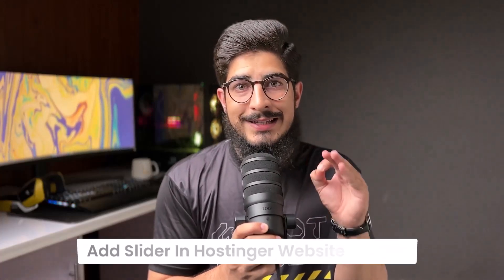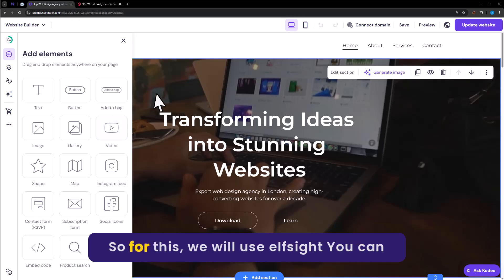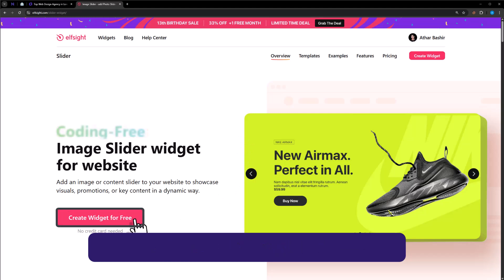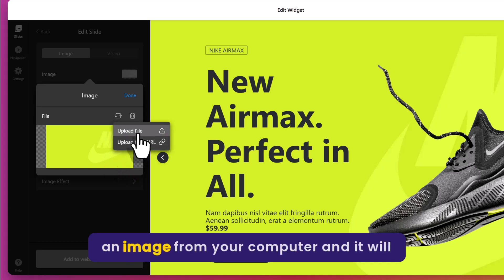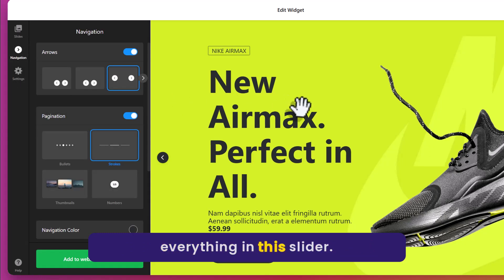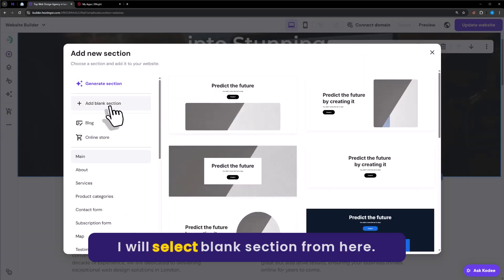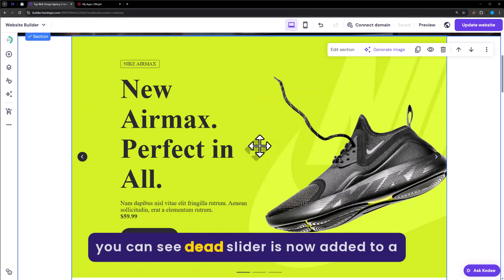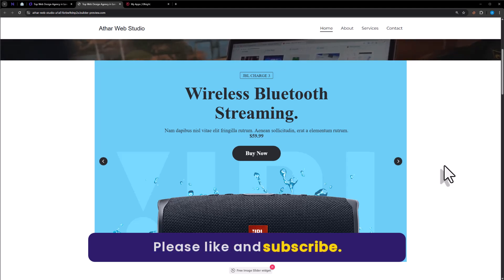Hostinger Website Builder Slider Tutorial 2025 | How To Add Slider In Hostinger Website Builder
In this hostinger website builder slider tutorial, I’ll show you How To Add Slider in hostinger website builder in 2025. I’ll Cover everything from creating free slider to adding it to hostinger website. By following this video you can easily add responsive and interactive slider in just a few steps.

In This Video Tutorial You’ll Learn:
1. Hostinger Website Builder Slider Tutorial
2. How To Add Slider In Hostinger Website Builder

Follow the simple steps to Add Slider In Hostinger Website Builder:

Step # 1: Add Slider In Hostinger Website Builder
(Sign up on Elfsight, select the Slider widget, choose a template, and customize images, content, and layout as needed. Once done, click Publish and copy the embed code.)

Step # 2: Embed Slider Code in Hostinger Website Builder
(Edit your website in Hostinger, add a blank section, then drag and drop the Embed Code element. Paste the copied code, adjust the slider size, and click Update Website to make it live.)

That’s it you have successfully Created Slider In Hostinger Website Builder.